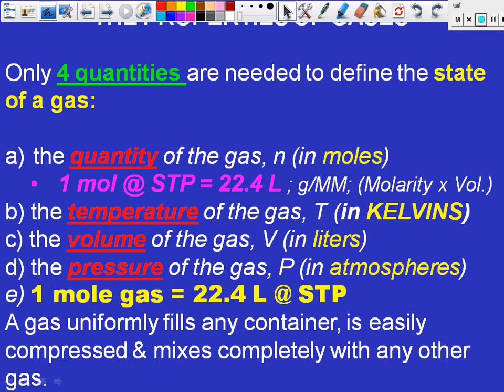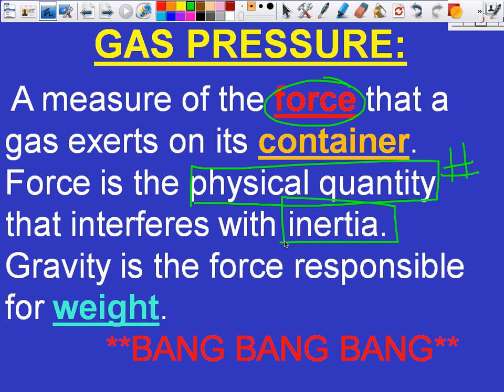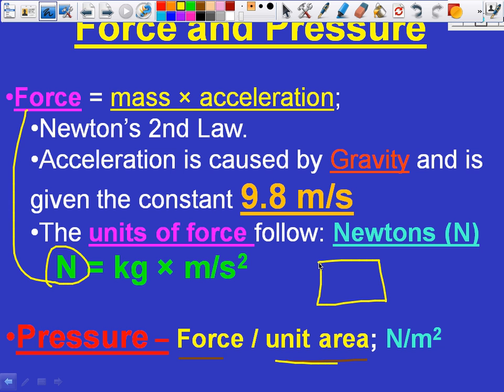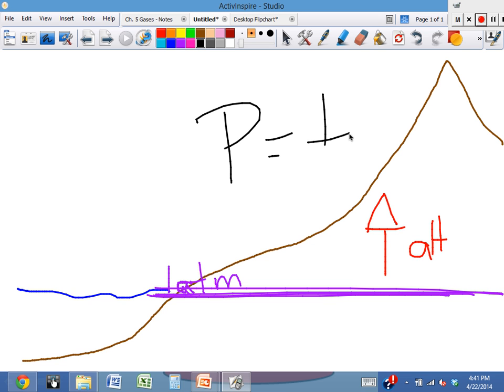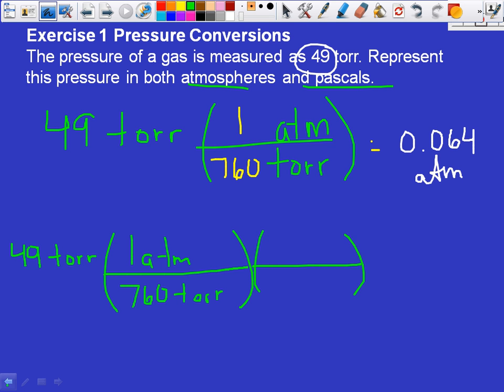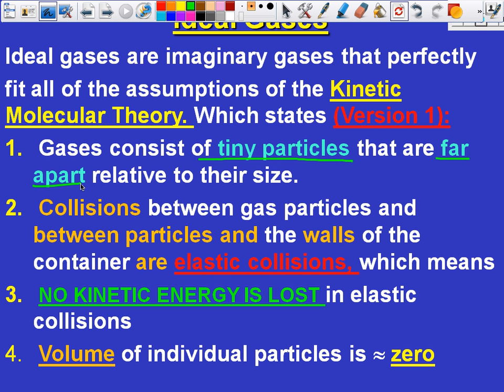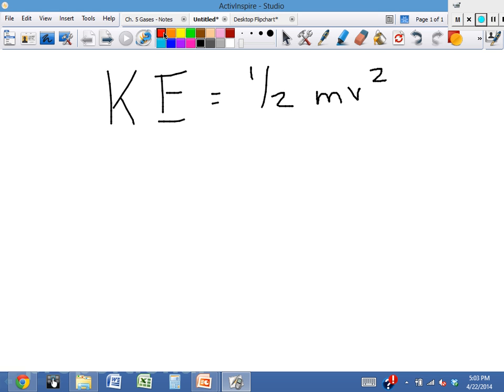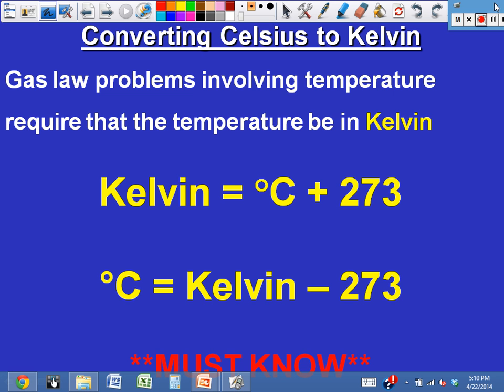Ch 5 Gases Part 1